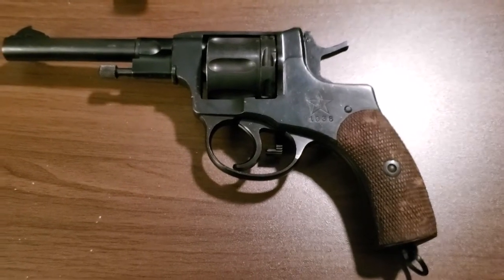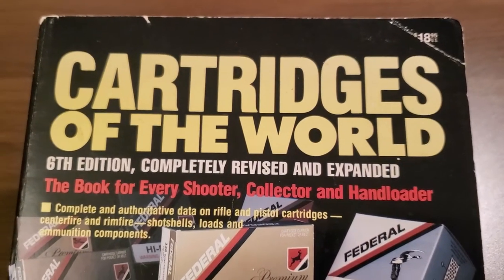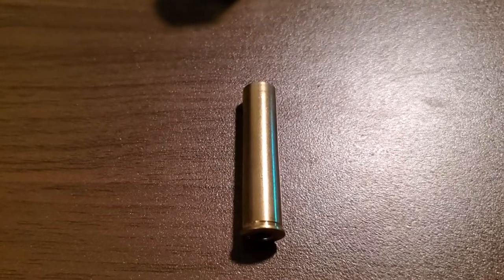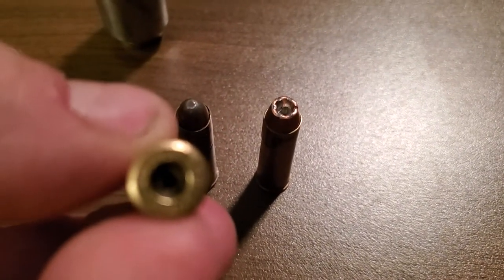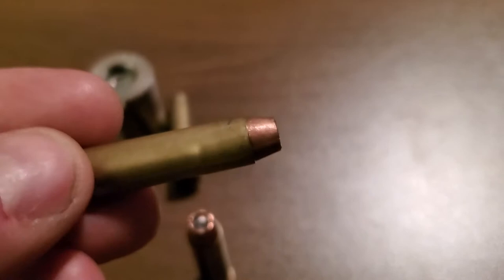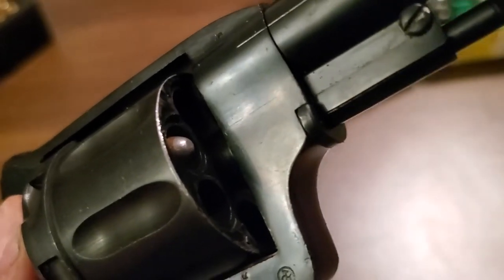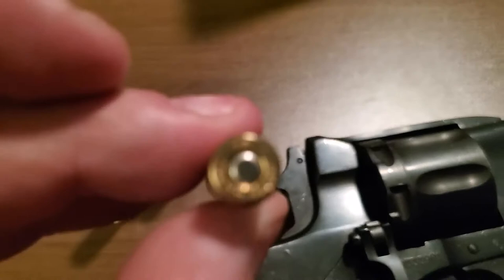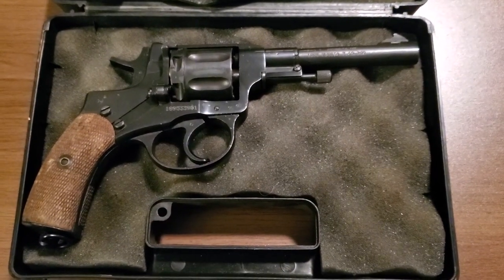M1895 Nagant Custom Ammo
The M95 Nagant is know for being a very inexpensive and fun pistol. about 5 years ago, surplus dried up and prices have risen to an unbelievable level. With this, ammo has also dried up, both surplus and new mfg. I bought cases about 12 years ago for very little, and its a good time to make a stash of 7.62X38R.